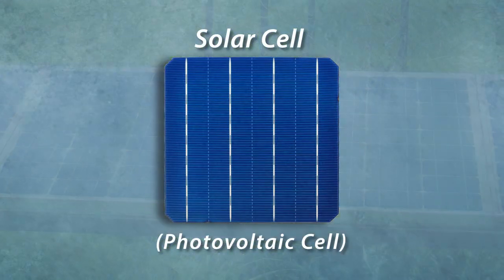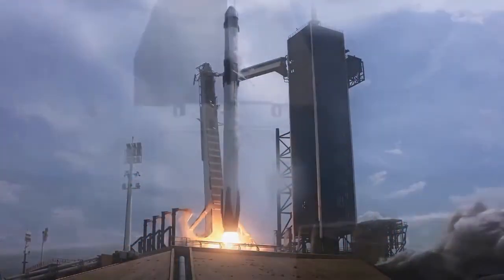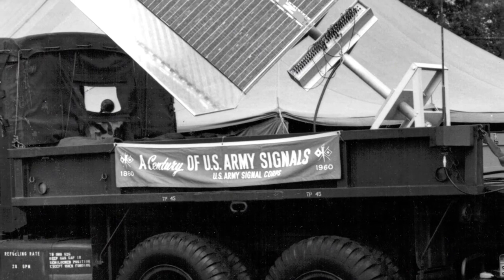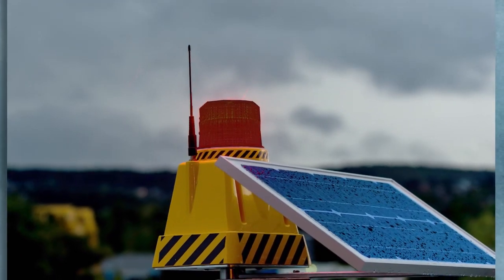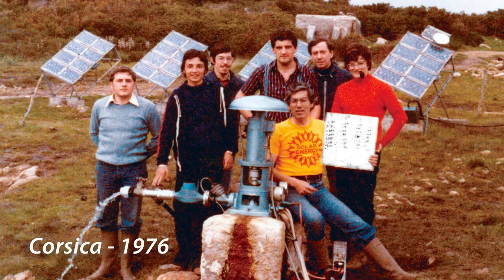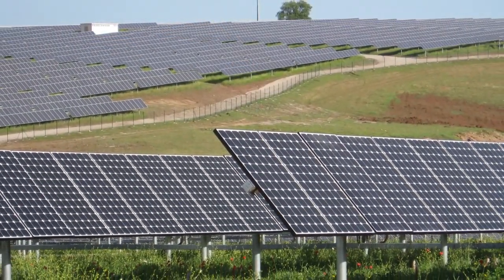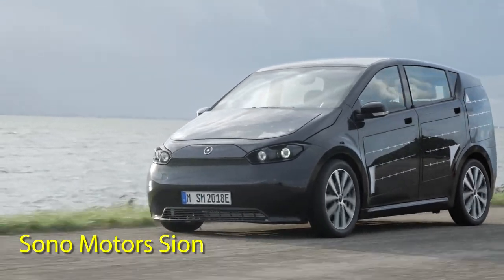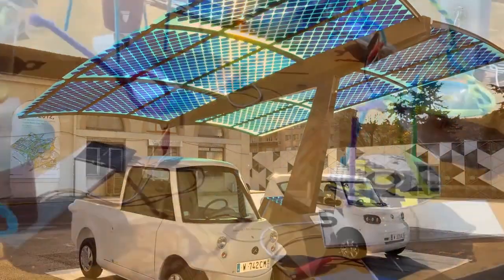The Magic of Solar Cells - Powering our World with Sunshine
The Magic of Solar Cells - Powering our World with Sunshine. Learn about the many uses of solar cells (aka Photovoltaic cells), in space, and here on Earth. We'll review some of the early applications, coming after the invention of the silicon solar cell in the early 1950s, to how we're using this magical technology today, and include a look to the future.